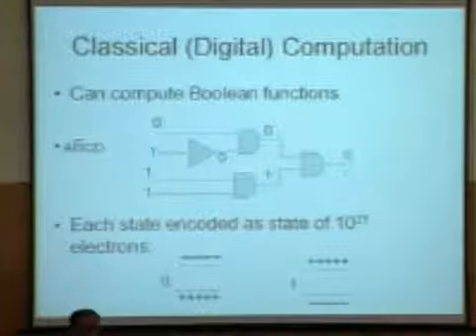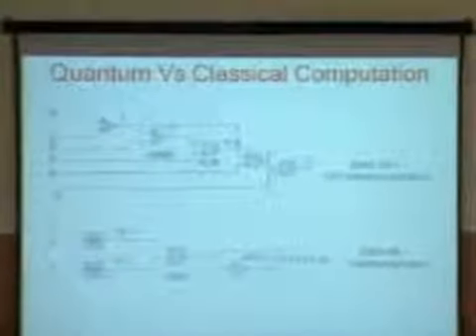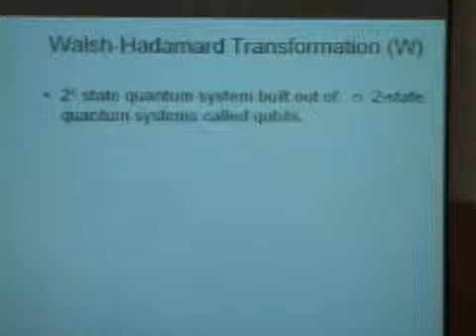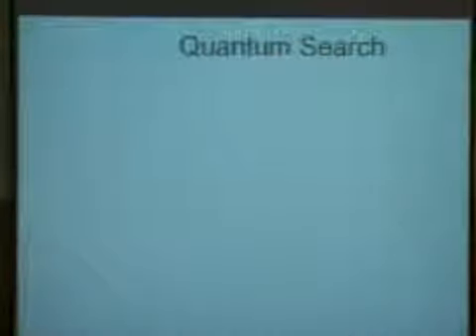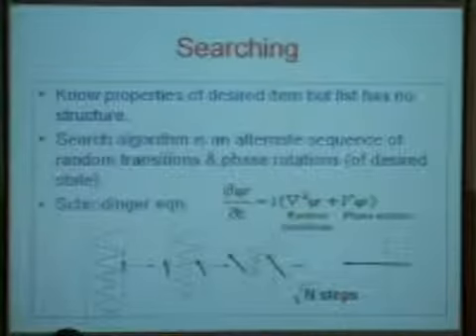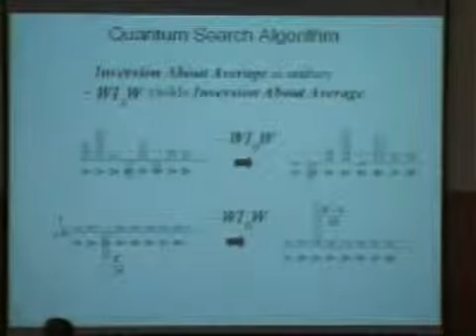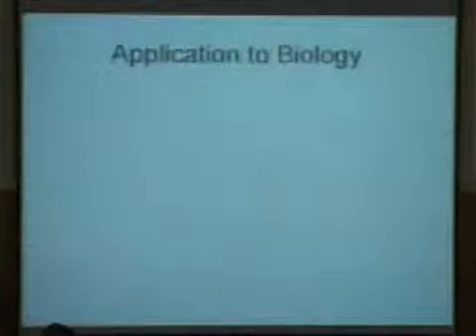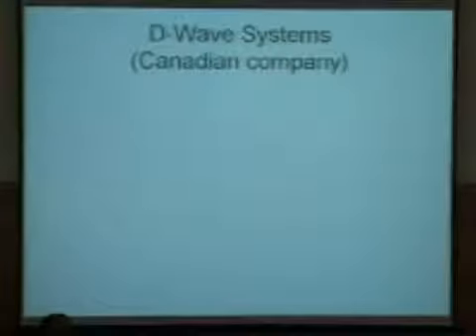Quantum algorithms_8 Dr Lov Grover